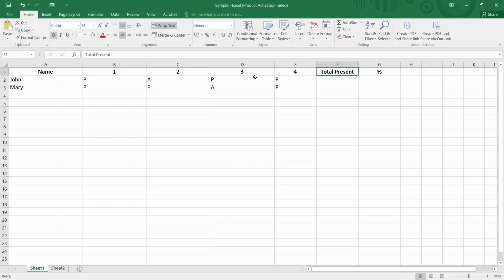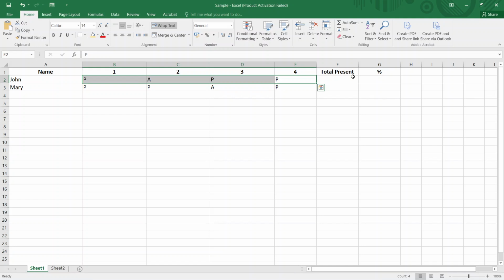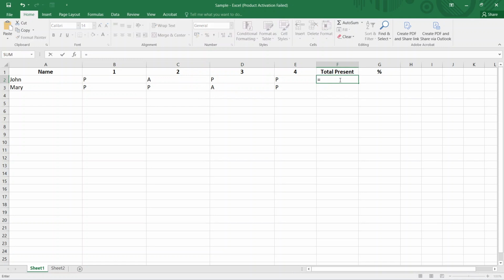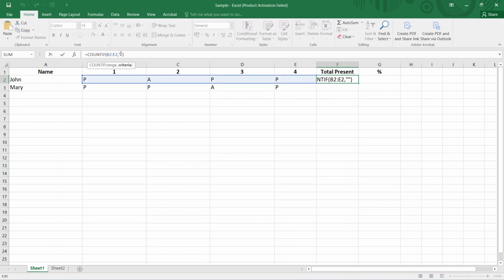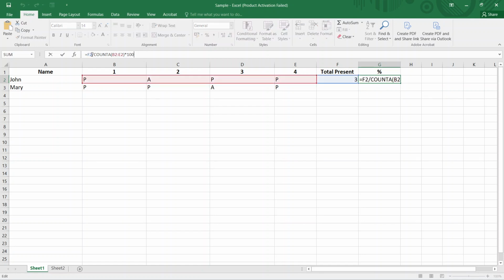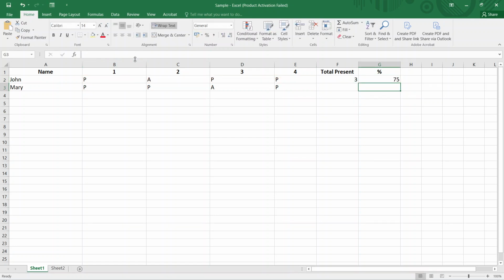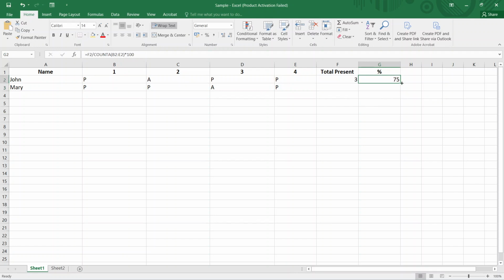How to Create Attendance Register in Microsoft Excel (2026) | Step-by-Step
Learn how to create an attendance register in Microsoft Excel using a simple, structured method that works for classrooms, teams, or any group. In this tutorial, you'll set up a clean attendance sheet with dates, names, and status markers like Present, Absent, or Late. We'll walk through formatting, data validation dropdowns, and basic formulas to automatically count attendance totals. This is the current, updated method that works in Excel 2019, 2021, and Microsoft 365. No advanced skills needed — just follow along and you'll have a fully functional register ready to use.